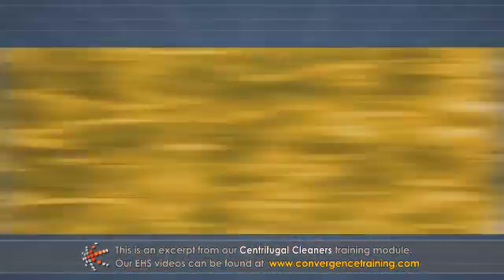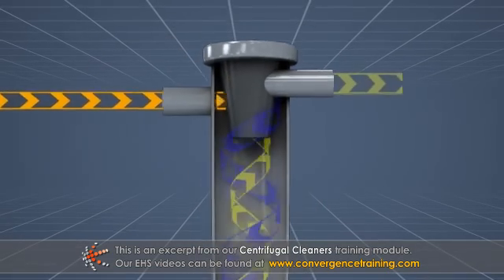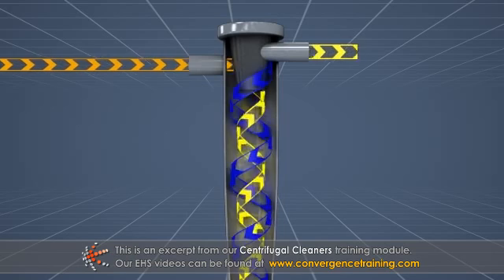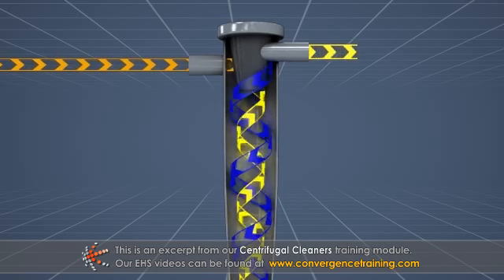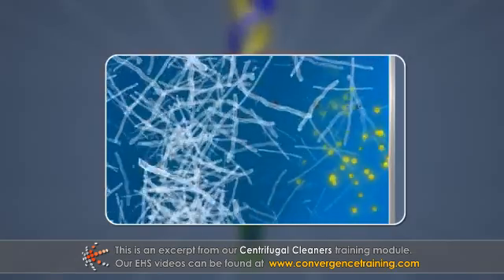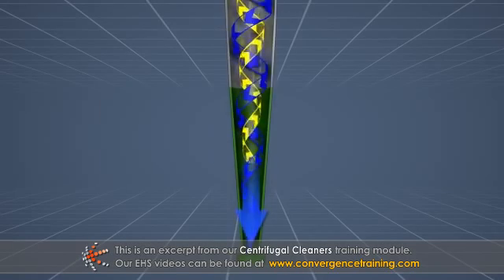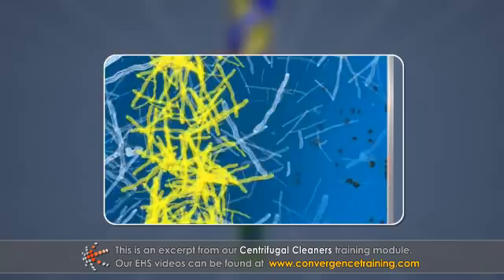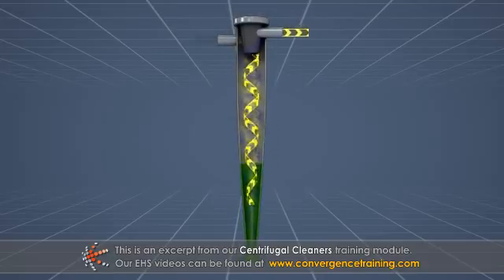Centrifugal Cleaners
to view the full video and purchase access to our other Paper courses.

This course describes the purpose, design, and operation of centrifugal cleaners installed in paper machine thin stock systems. The effect of pressure drop, feed consistency, and reject rate on cleaner efficiency is covered, followed by a discussion on the set up and operation of a typical cascade cleaner system.